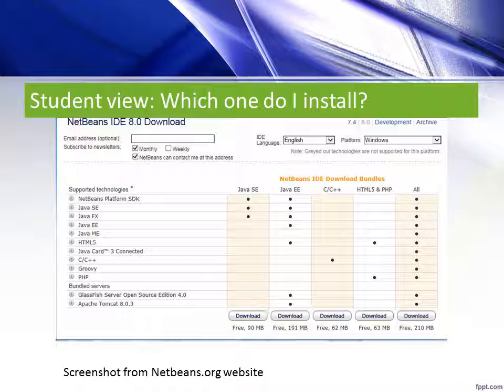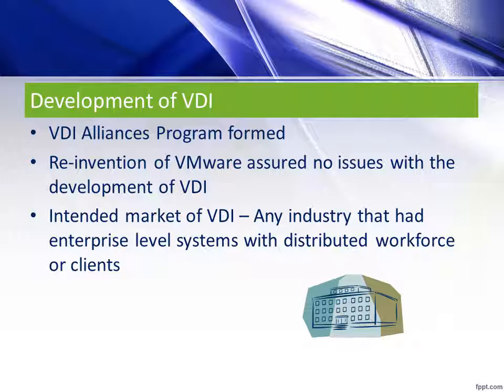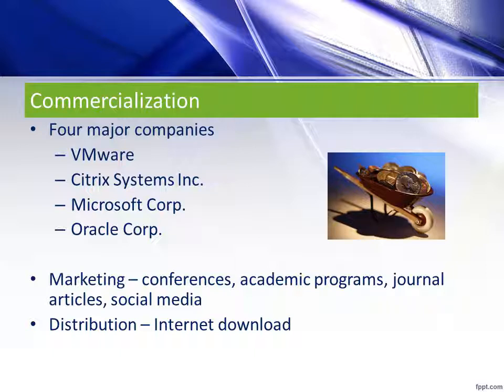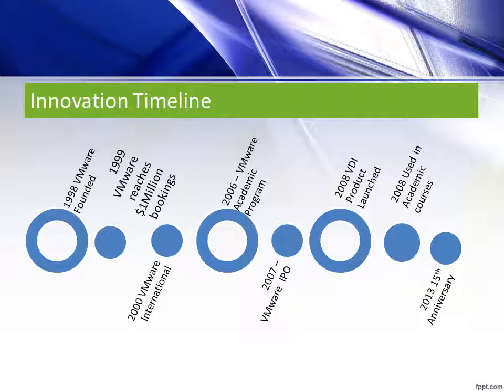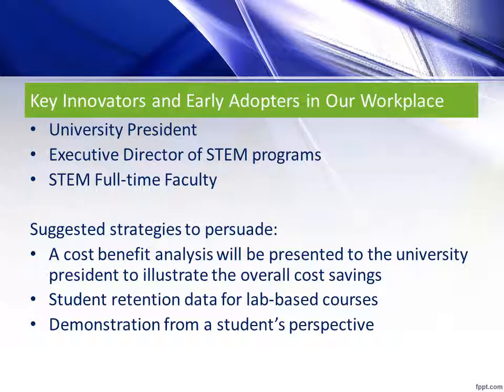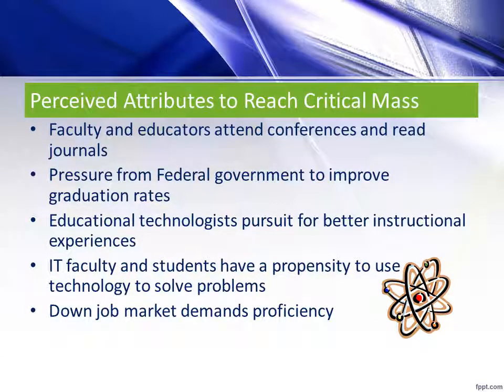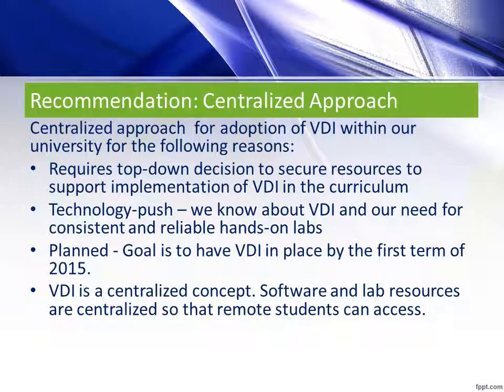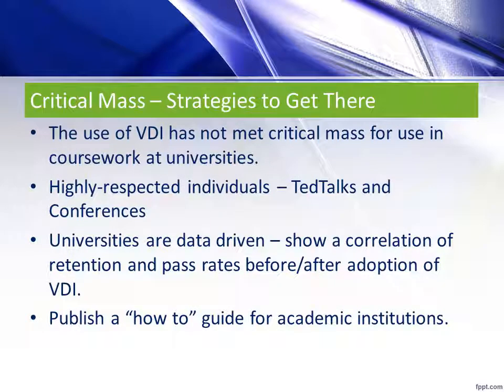MultimediaPresentationCFrederick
Multimedia presentation of using innovation technology, Virtual Desktop Infrastructure (VDI), to facilitate providing authentic, hands-on lab activities for IT students.
Course: EDUC 8841 Diffusion and Integration of Technology in Education
Cheryl Frederick